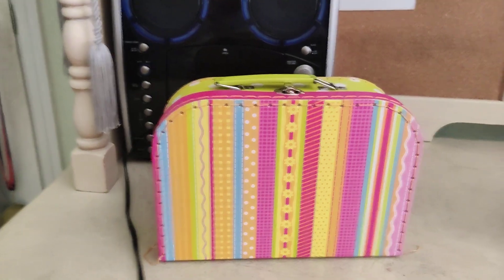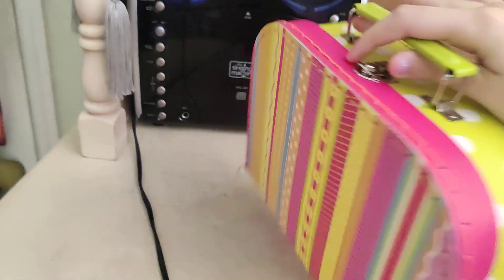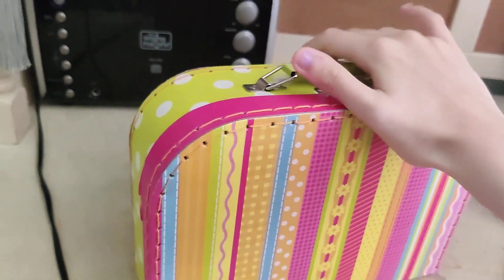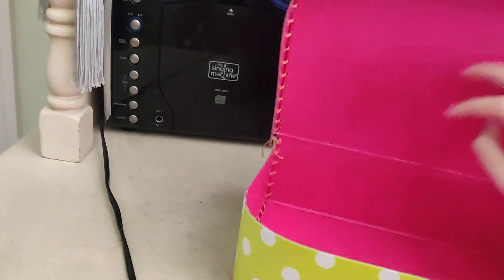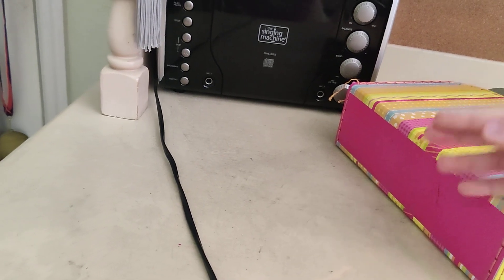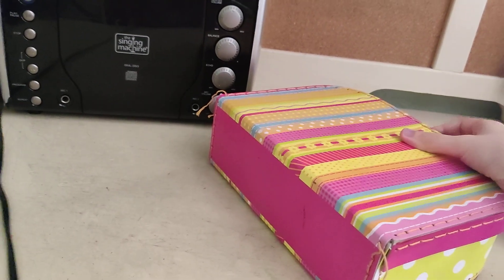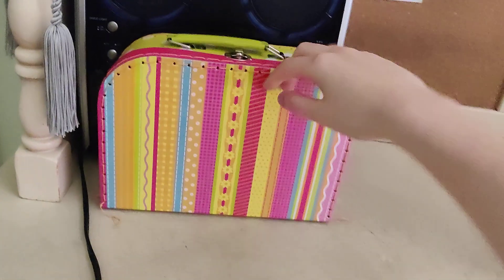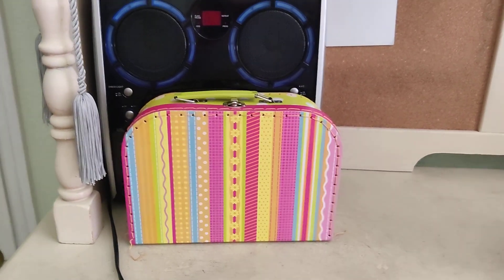What's in Your Lunchbox: Sophie Rainbow Princess Adventurer Lunchbox